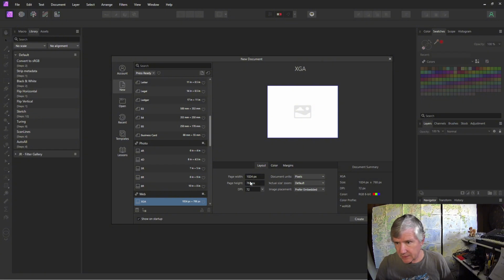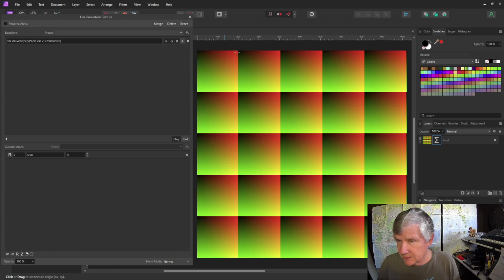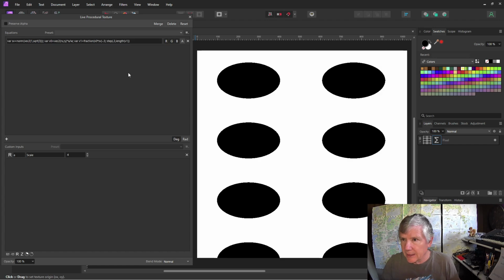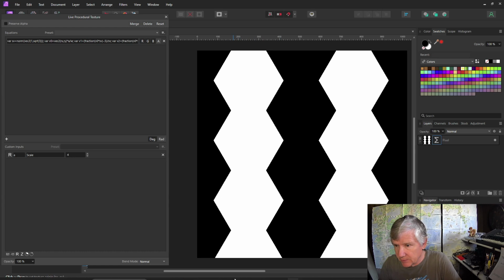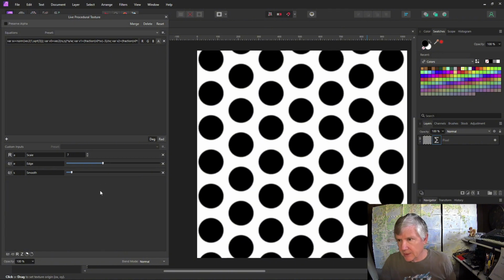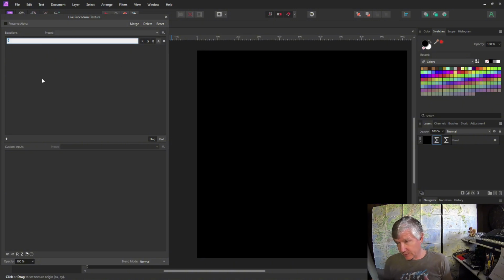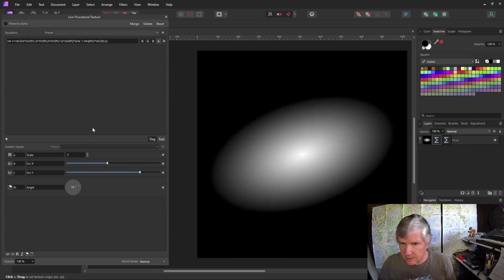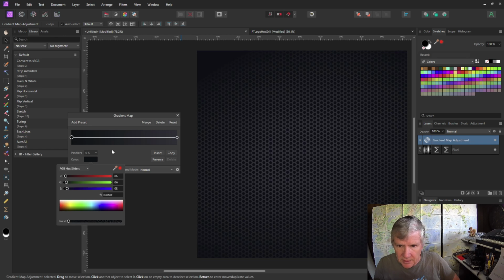Hex Grill Effect Using Affinity Photo's Procedural Texture Filter ADVANCED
In this video, I show how to make a hex grill pattern using Affinity Photo's procedural texture filter.

Functions used: var normalize vec2 sqrt fraction step length smoothstep cos sin

Hex Grill Vignette:
var v=vec2(rx*cos(th)-ry*sin(th),rx*sin(th)+ry*cos(th))*a/h; 1-(length(v*vec2(b,c))-e)*d

Gradient Hex Values:
060A0E
2D2B34

0:00 Introduction
0:59 Setting up the initial document and coordinate system
3:12 Setting up the hex coordinate systems
7:10 Masking the hex coordinate systems
9:04 Creating the hex grill
10:35 Creating the vignette
12:18 Vignette effect
16:38 Gradient map
17:35 Conclusion